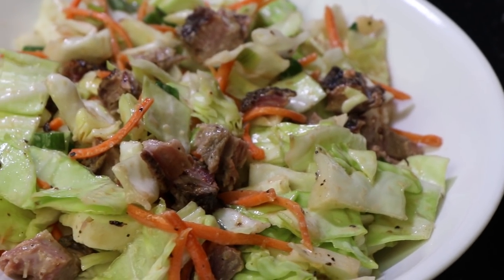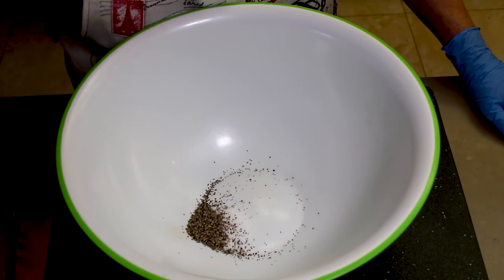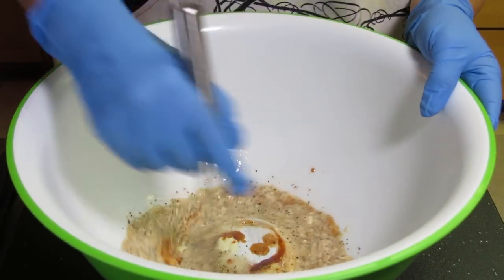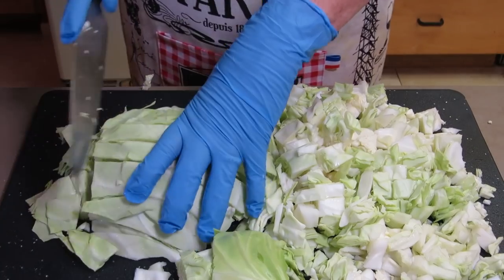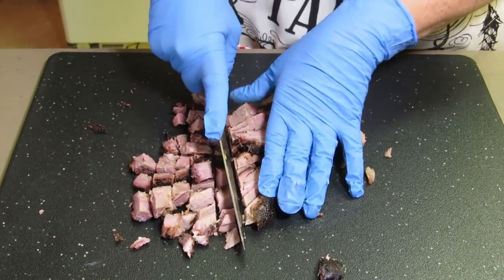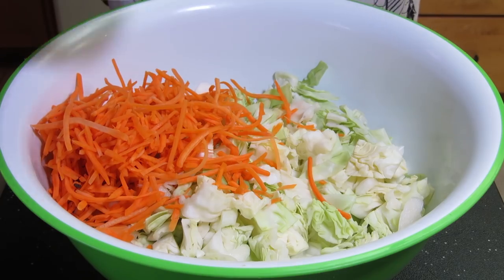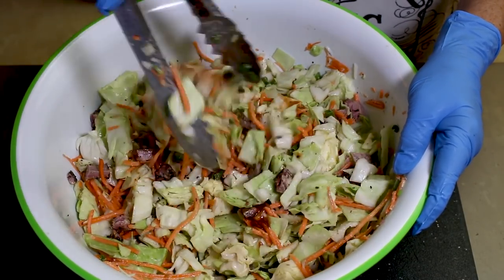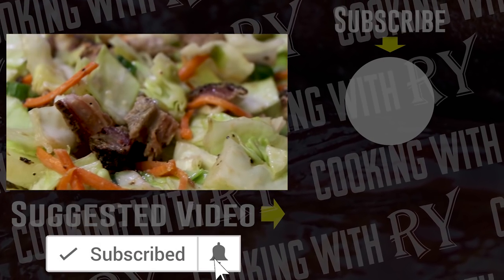Rib Slaw - A Quick Take Tuesday Recipe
In the unlikely event that hungry hordes have not devoured every last bit of ribs you've prepared, you can take however much rib meat remains and turn it into a tasty Rib Slaw.

Ingredient List

1 Medium Head of Cabbage
4 Scallions
2 Cups Shredded Carrots
Leftover Rib Meat With Bones Removed
2 TBSP BBQ Sauce

Dressing Ingredients

1 tsp Salt
1 tsp Pepper
1 tsp Granulated Garlic
2 TBSP Mayonnaise
1 TBSP BBQ Sauce
2 TBSP Apple Cider Vinegar
2 TBSP Vegetable Oil